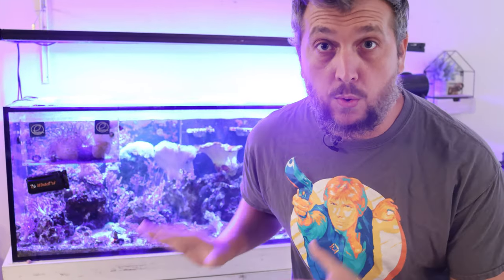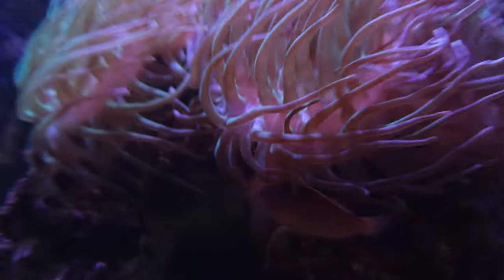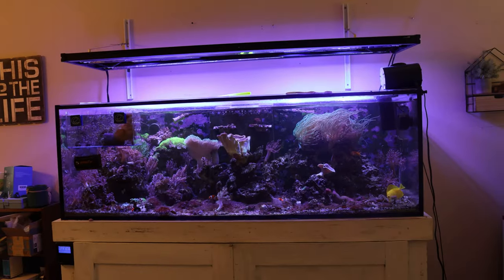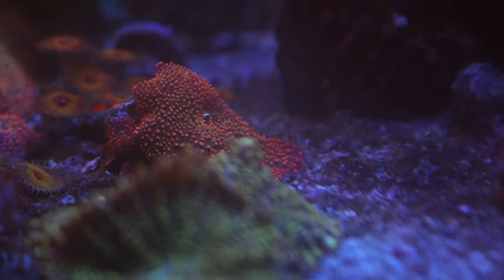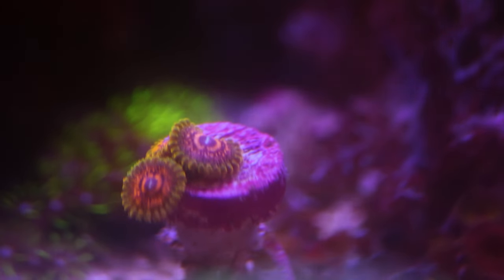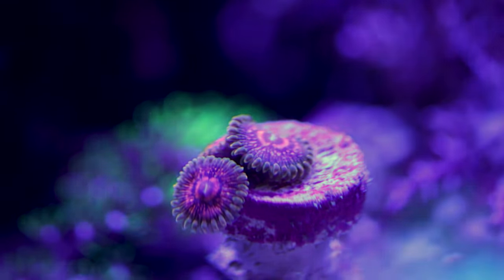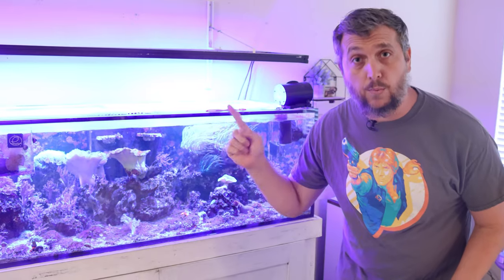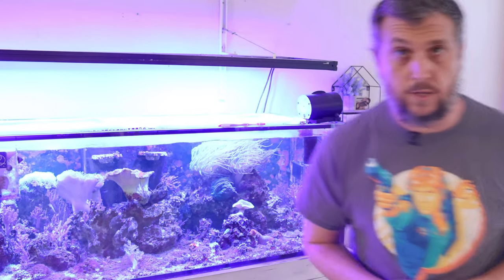Exploring Corals I Acquired at Frag Swap and REEFAPALOOZA! My Favorites!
This is My Most Expensive and Favorite Corals In My 125g Reef Tank! I have a lot of soft coral in the 125 gallon mixed reef tank.

 Today we are looking at the corals I purchased during the Coral Challenge videos at The Florida Frag Swap and REEFAPALOOZA! These corals are awesome in the reef tank and I just had to share a closer look. One of these corals is possibly the most expensive coral I own! Let me know what your favorite corals are in your reef aquarium in the comments below.

Product Links

(Amazon)